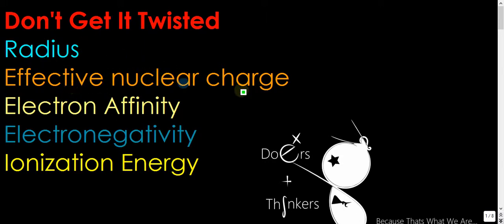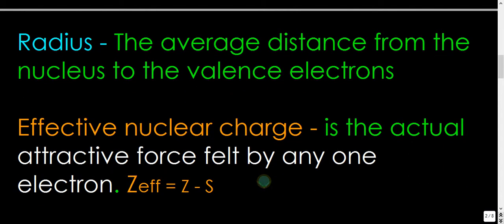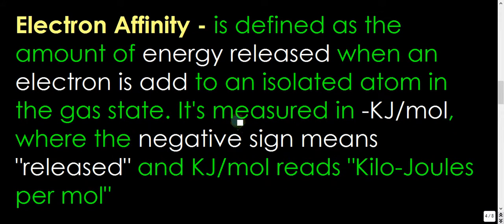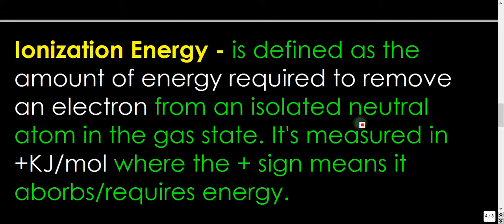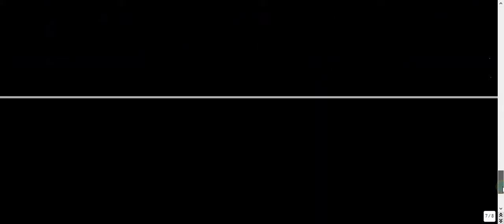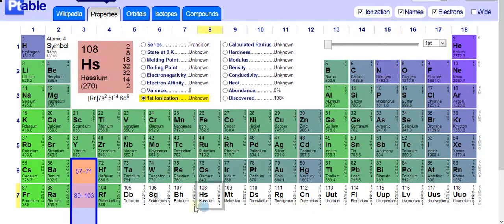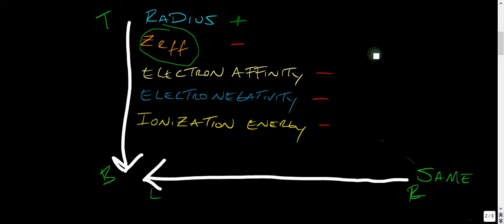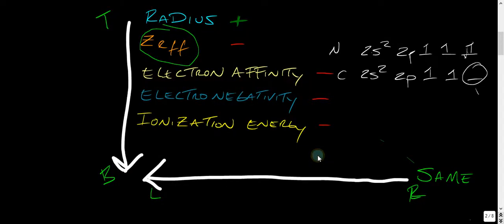How to: Electron affinity, Electronegativity, Ionization Energry, Radius, Effective Nuclear Charge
Explains all the periodic trends you need to know for Chemistry I
Electron affinity, Electronegativity, Ionization energy, Radius, Effective nuclear charge
"Doers and Thinkers" - Because that's what we are...

My goal with "Doers and Thinkers" is to help you get the answer your looking for as quickly as possible. So that you may get back to DOING and THINKING the worlds greatest innovations.